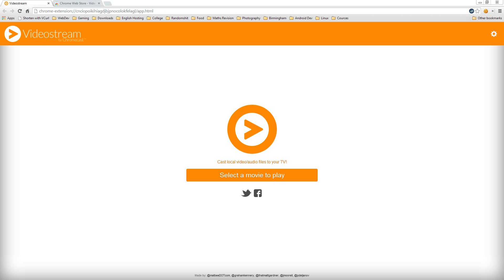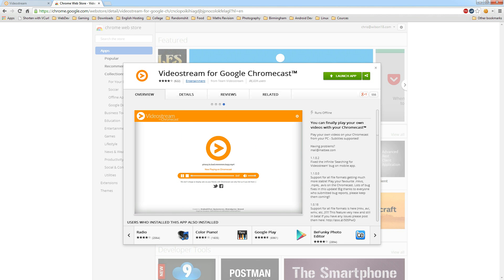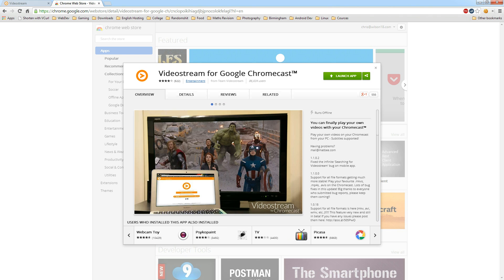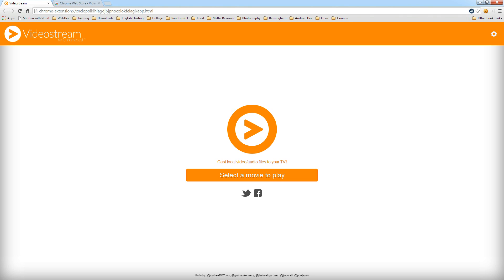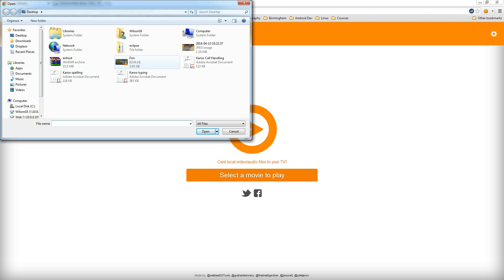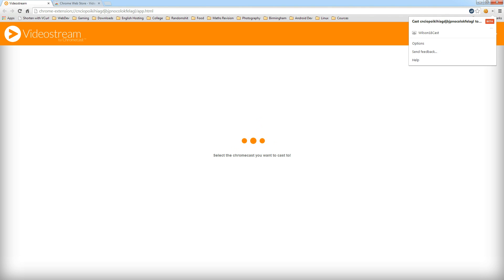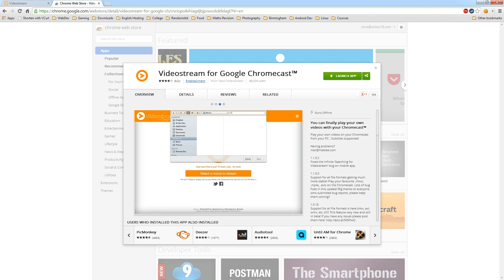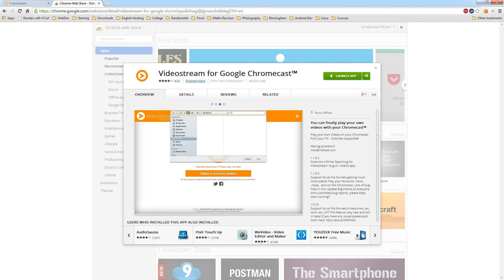How to: Stream Local Video to ChromeCast